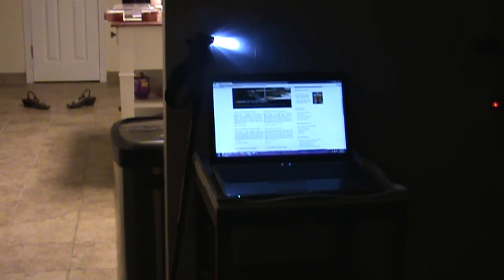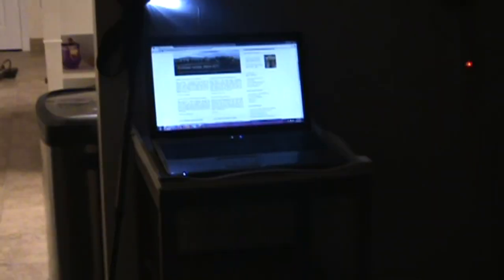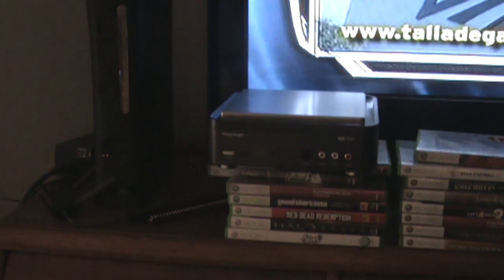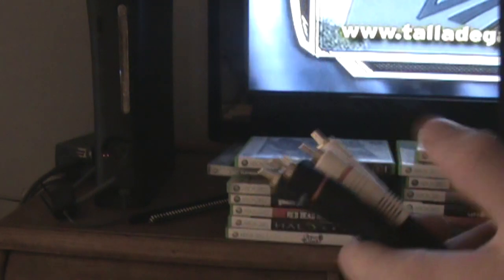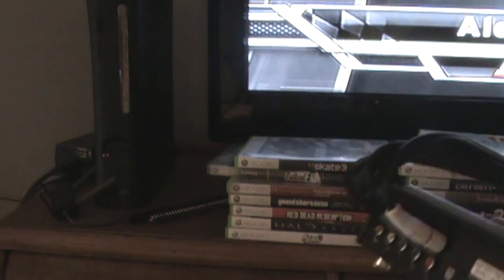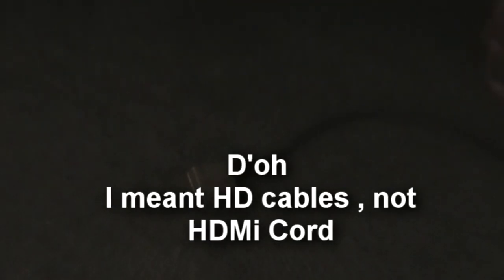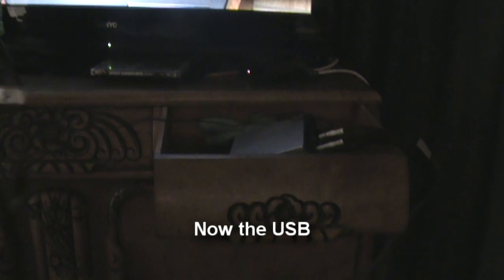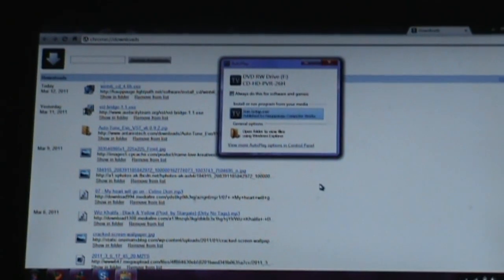Hauppauge HD PVR to Xbox 360 Set Up Tutorial ( Explained )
I'll be showing you in detail how to set up your Hauppauge HD PVR to an Xbox 360 Console.
Questions & Answers:
Q: Where did you get your Hauppauge HD PVR?
A: I got mine from Best Buy in Tallahassee, Florida. Though Amazon also carries them.

Q: Do I have to have a HD TV?
A: If you don't have an HD TV, then there no point for a HD PVR. May I reccomend a Dazzle

Q: Can I use a HDMi cord with the HD PVR?
A: No, there is no inserts on the HD PVR that can connect a HDMi cord.

Q: The component cables that came with the HD PVR, should they go in the top ports or bottom ports.
A: The included component cables should go in the top. Xbox HD Cables should go in the bottom.

Q: Where can I get cheap HD Cables for my Xbox 360?
A: You can get RocketFish gold plated HD Cables from Best Buy for $29.
Amazon also carries them.

Q: Does your xbox have to be modded to use the HD PVR?
A: Not at all. All you have to do with the xbox , is plug the HD cords into the HD PVR.

Q: Will this only work with certain games?
A: No. This will work with any games, and you can record anything on your xbox.

Q: Do I have to be connected to the internet for this to work?
A: No, your xbox doesn't, nor does your computer that your connected to.
The program that installs with the HD PVR is a PC based software which doesn't require internet connection.

Q: What kind of TV do you have?
A: I have a Sanyo High Definition Television.